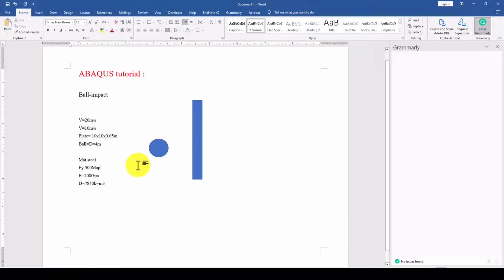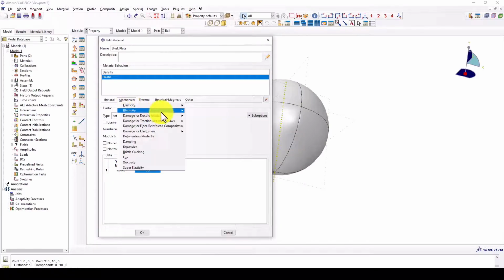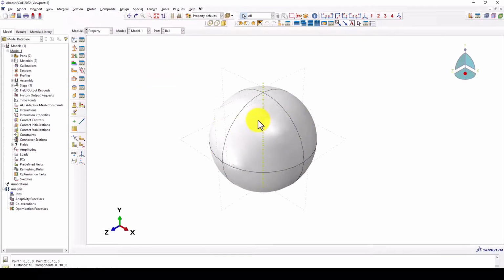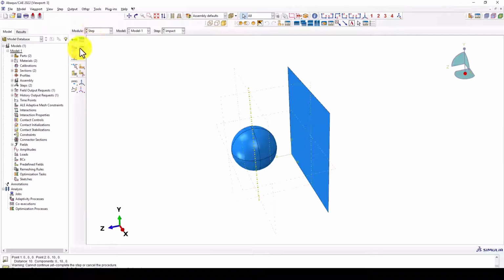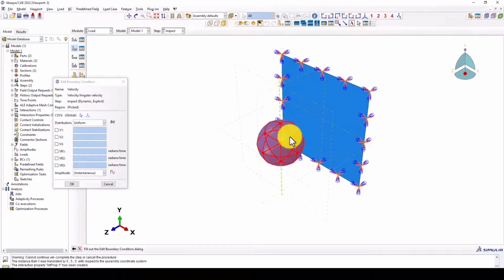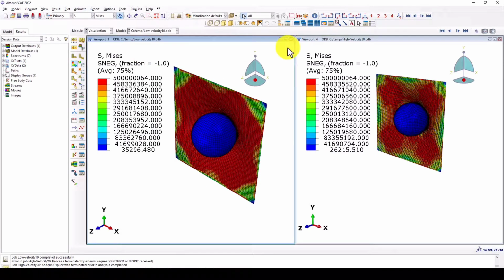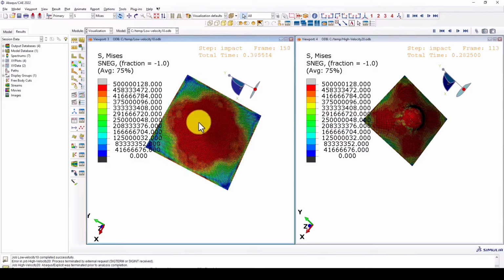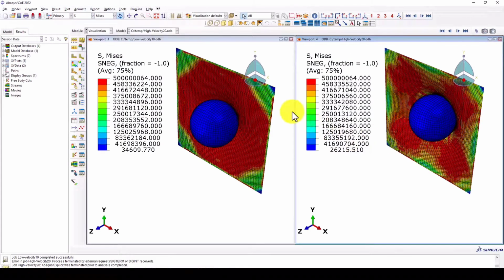Abaqus/Explicit Analysis - Ball and Plate Impact Simulation | Contact Definition in Simulia